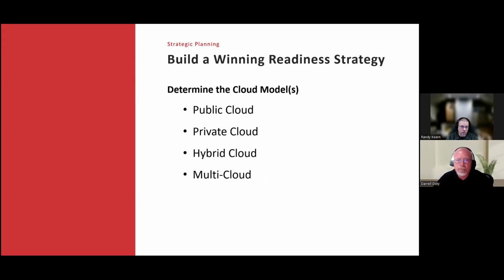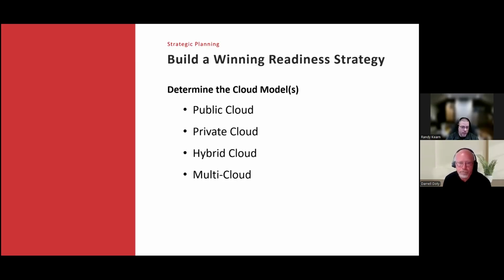Navigating the Cloud Migration Process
Start your cloud journey with clear business goals—whether it’s reducing CapEx, boosting scalability, or improving performance. Use tools like the Azure Migration Tool to assess current usage, identify cost-saving opportunities, and ensure security and compliance. Learn how to choose the right cloud model (public, private, hybrid, or multi-cloud) based on your app and data needs. Explore the six "R's" of migration strategy and why rightsizing VMs is key to optimizing performance and avoiding costly missteps during your transition.